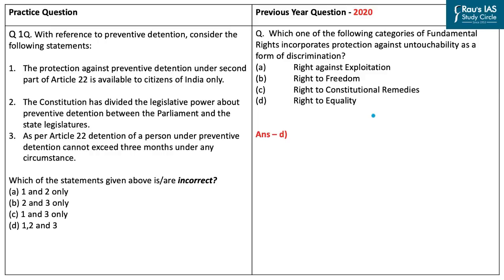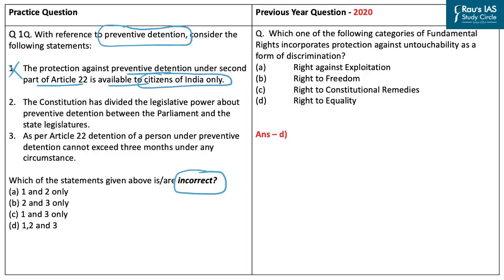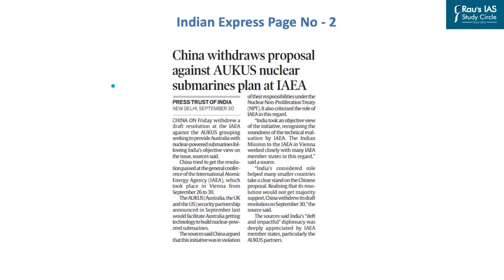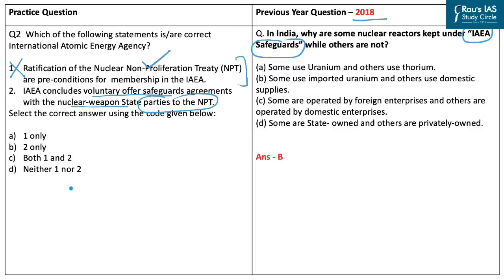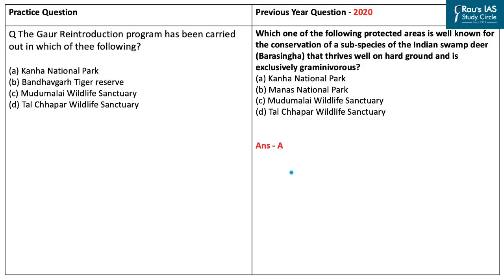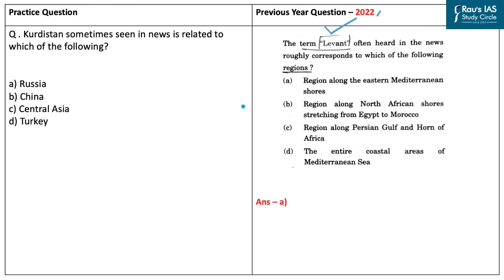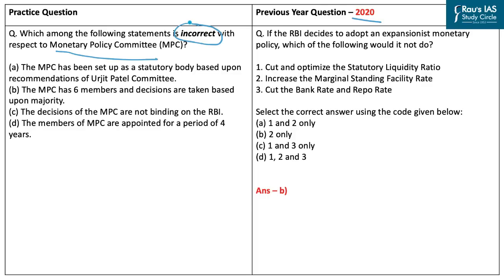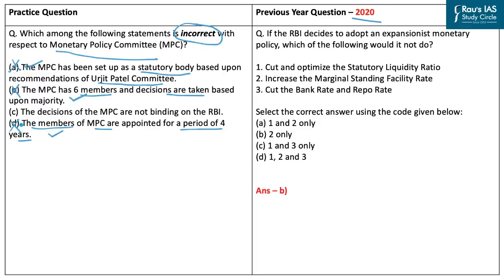Daily Prelims Practice from THE HINDU & INDIAN EXPRESS, 01 October 2022 | UPSC | IAS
Presented by: Mr. Mangal Singh of Rau’s IAS Study Circle

►TRODAY'S PRACTICE
1. Announcement- (00:30)
2. Preventive Detention - (02:08)
3. IAEA   - (04:52)
4. Bandhavgarh Tiger Reservee - (06:58)
5. Kurdistan  - (08:08)
6. Monetary Policy Committee - (09:09)

Indian Economy
Government Schemes 2022
Polity & Governance
Environment, Ecology & Biodiversity
Science & Technology
International Relations